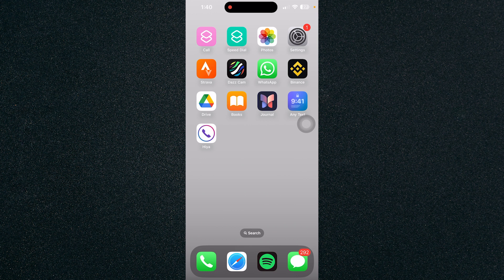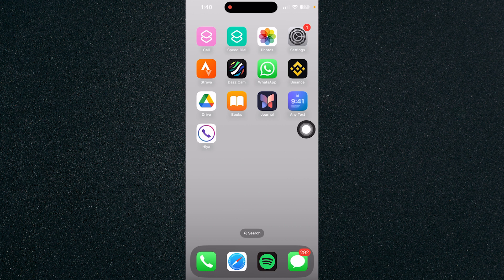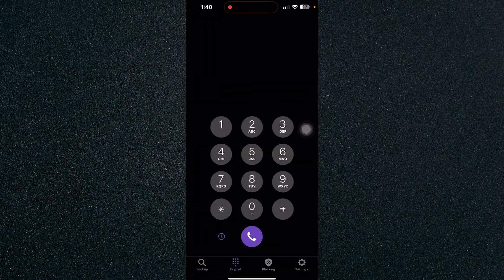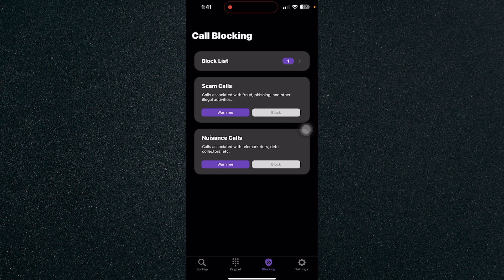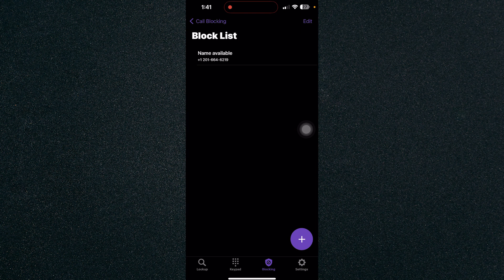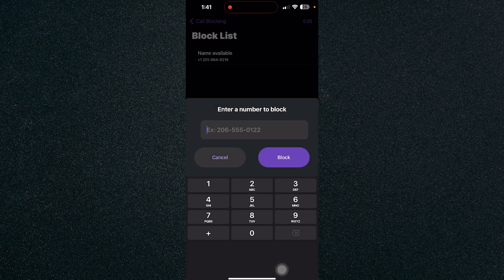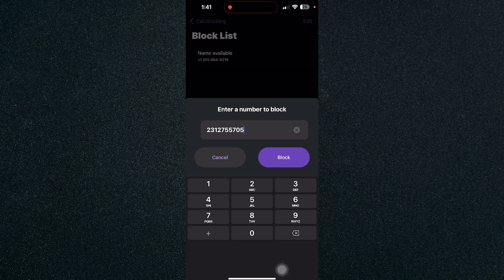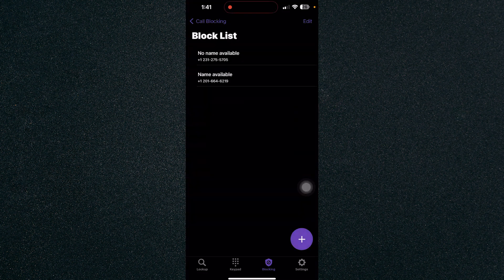How to Block Numbers Starting With a Specific Area Code on iPhone [QUICK GUIDE]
Let's take a look at how to block numbers starting with a specific area code on iPhone.